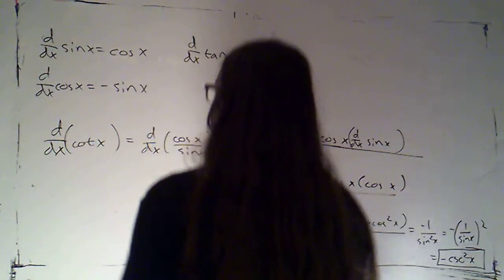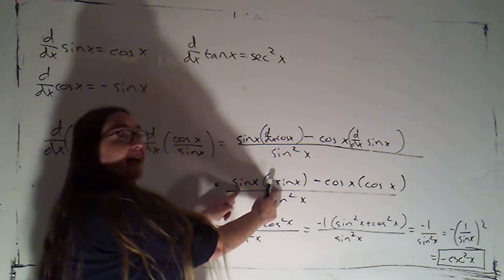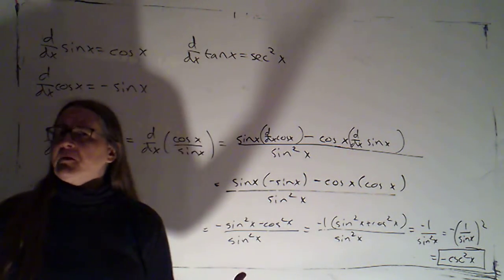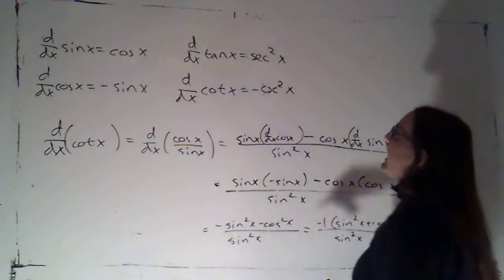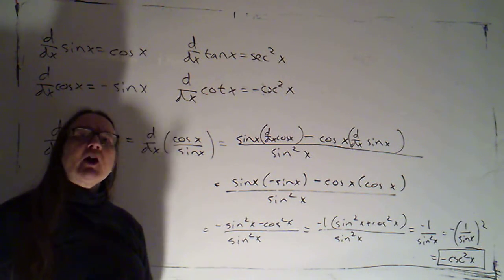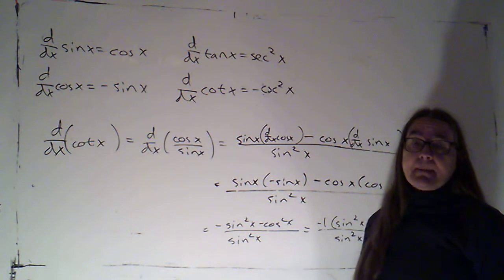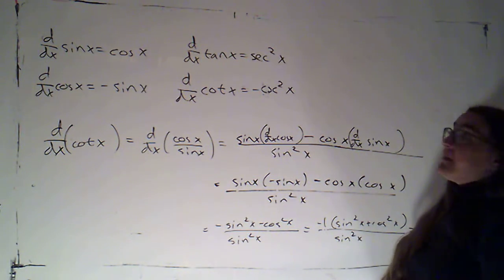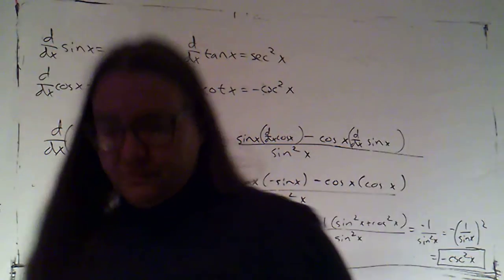3A 3 3 part 9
Using quotient rule to find the derivative of cotangent:  students should try this on their own before watching this video.